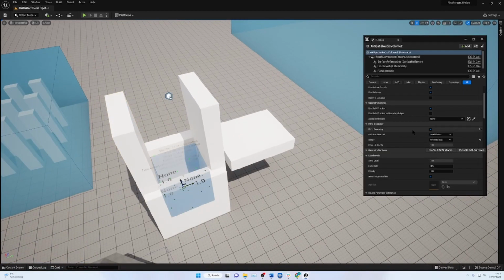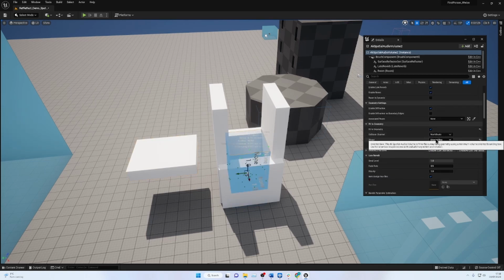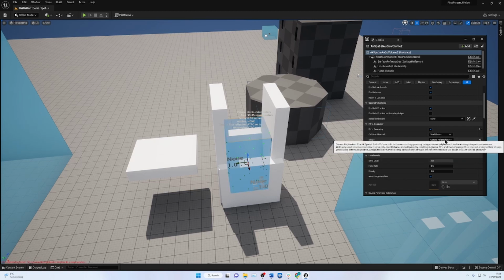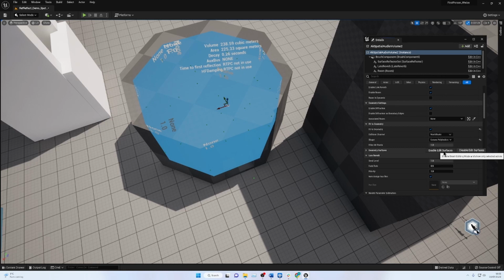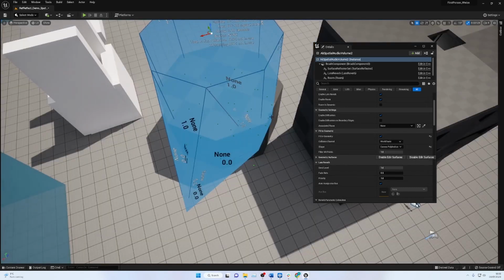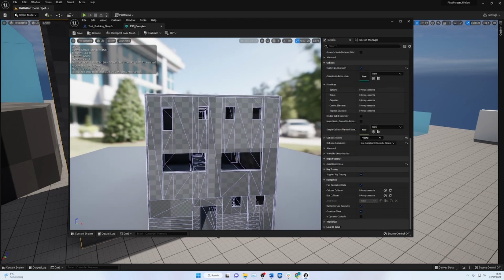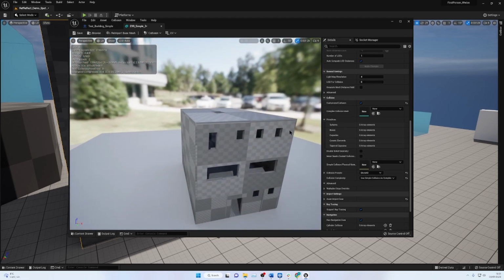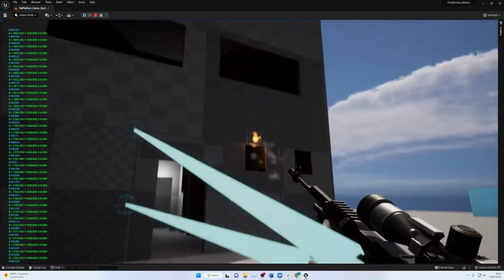6 Fit To geometry & Collision Meshes together